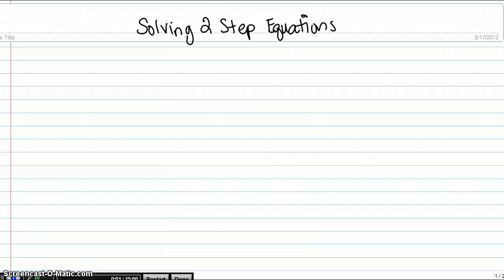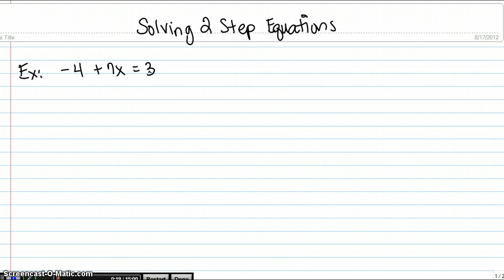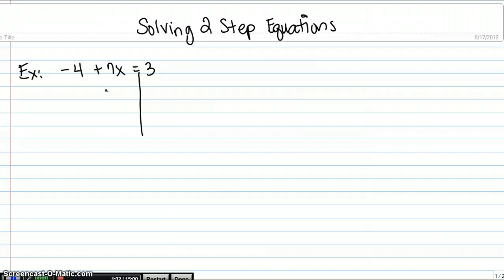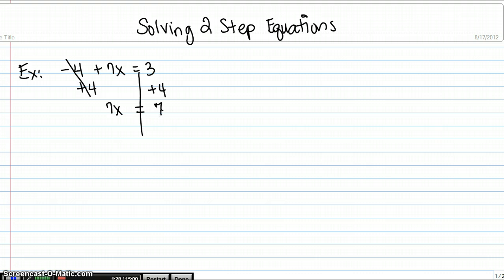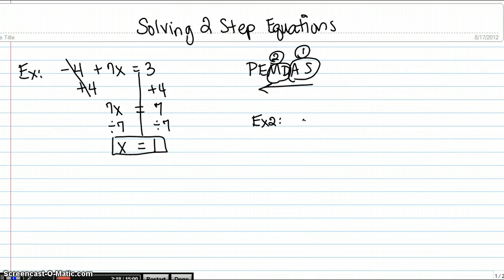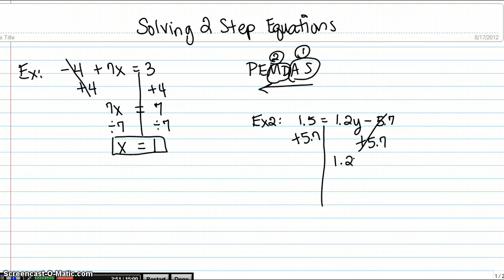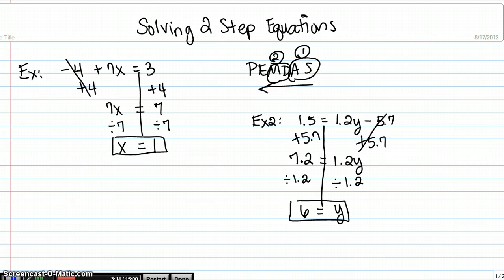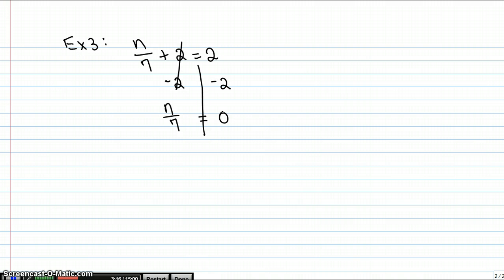Solving 2 Step Equations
3 examples on how to solve 2 step equations